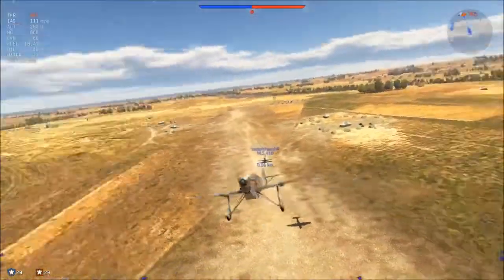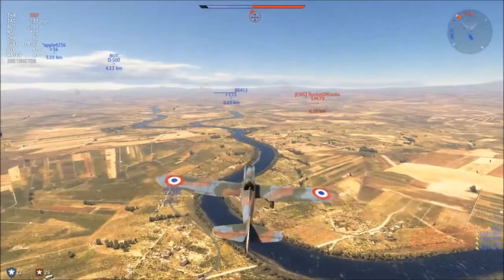War Thunder: Dewoitine D.510 History quicky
A little history of the Dewoitine D.510, and a few thoughts on it.

A very quick little game.